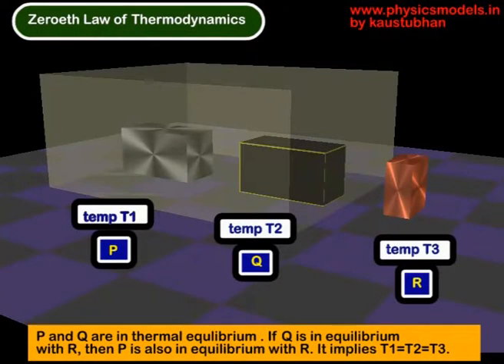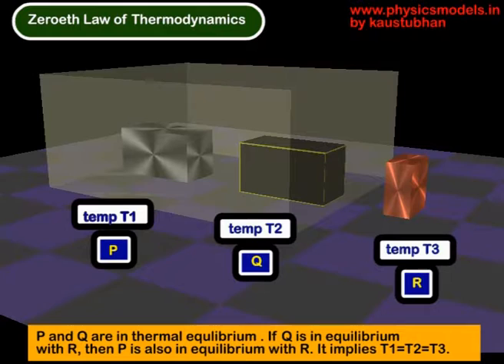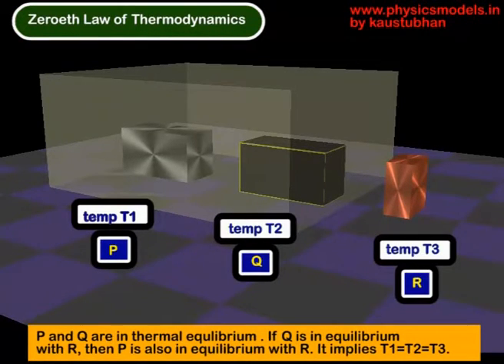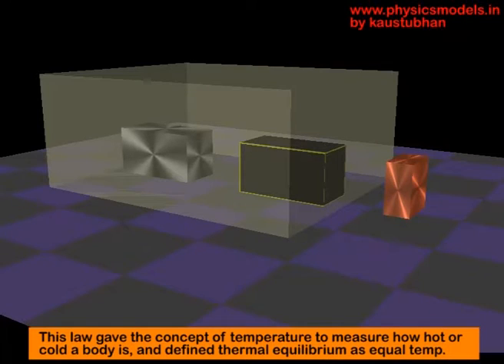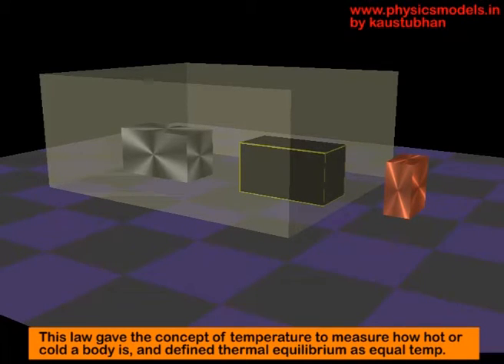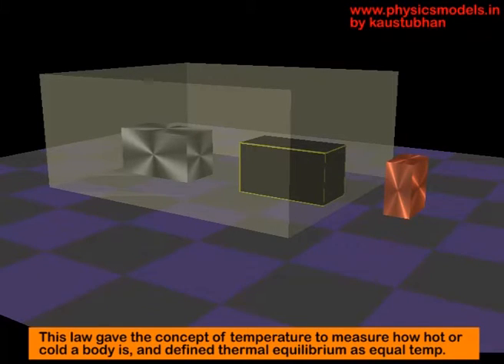Physics Made Easy - Zeroeth law of thermodynamics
Hi viewers,
, you get consolidated Chapter-Wise content for NEET/JEE / Board exams, Ads-free viewing, 47 chapters total, with solved problems, HC Verma solved problems, an international Award-winning , premium yet affordable site for all.

This video helps you grasp the Zeroeth Law.
Have a great day!
kaustubhan